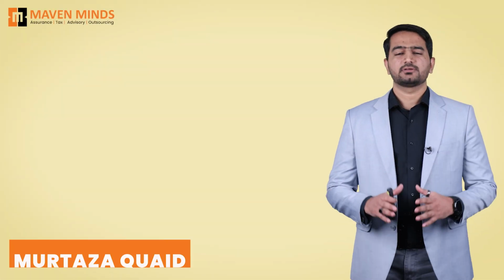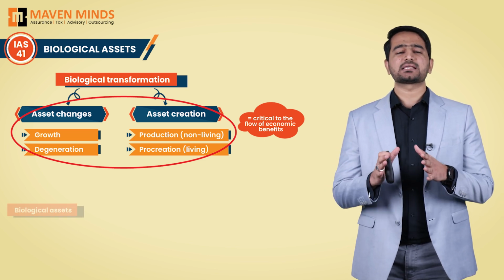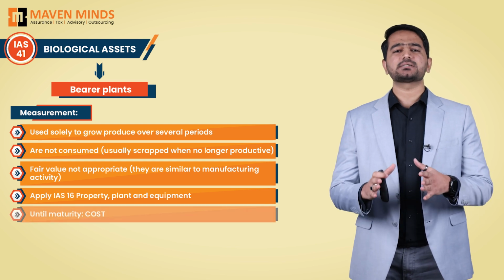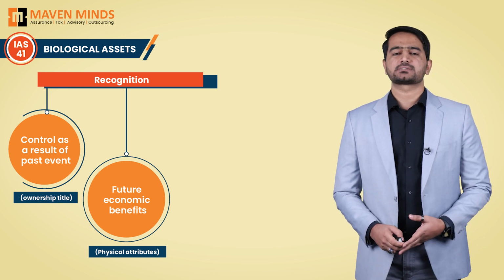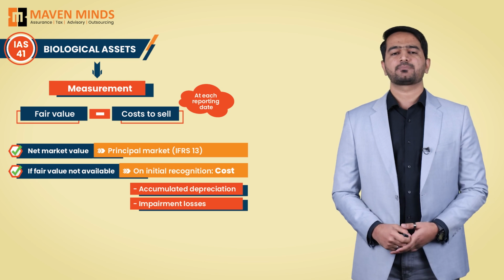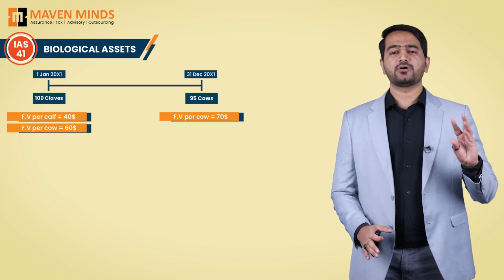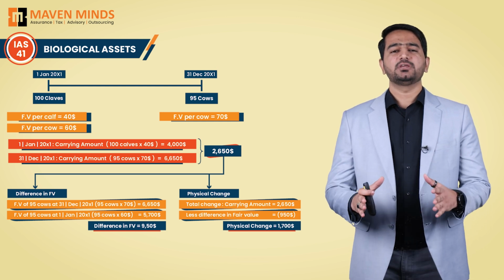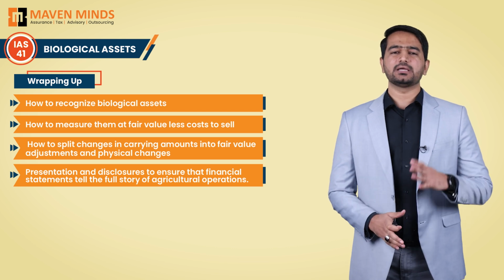(2) IAS 41 - Biological Assets